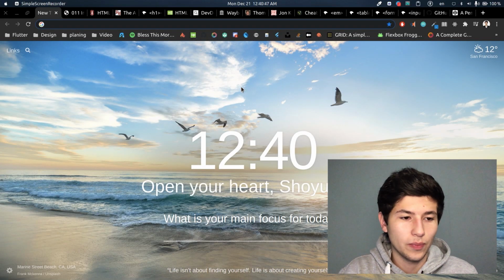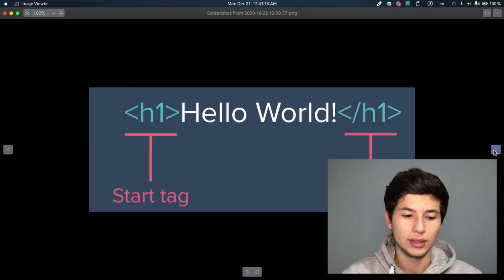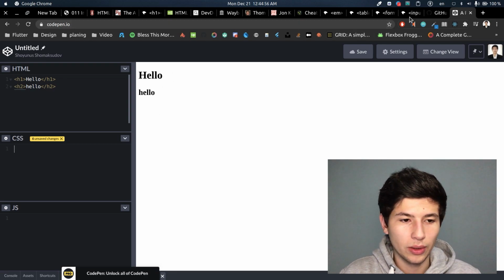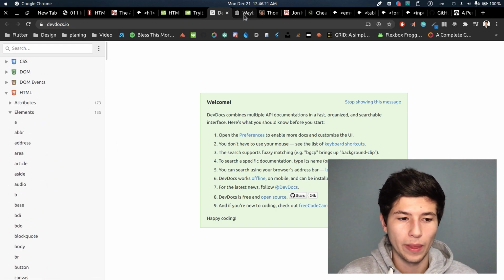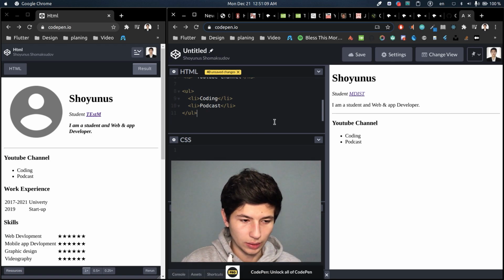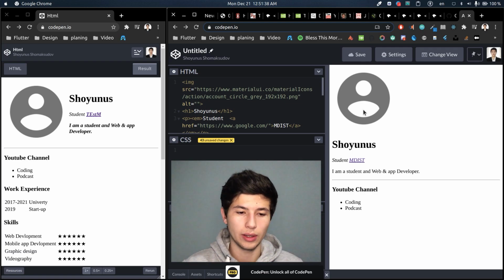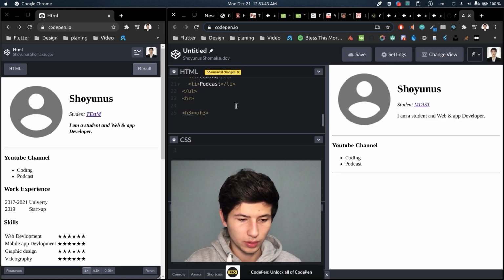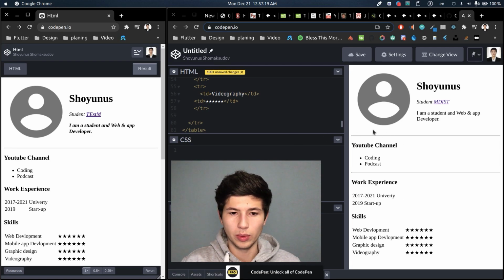HTML For Beginners | Web Development